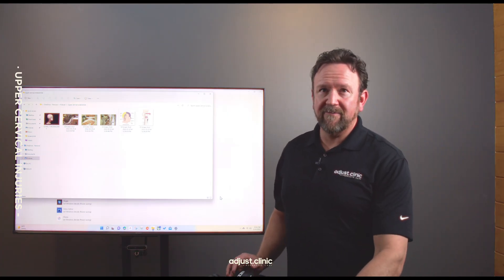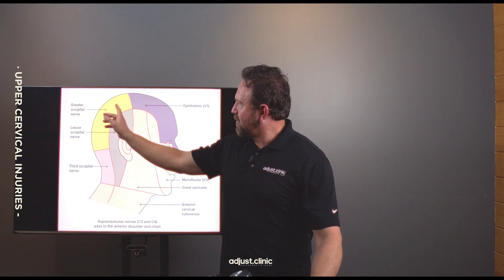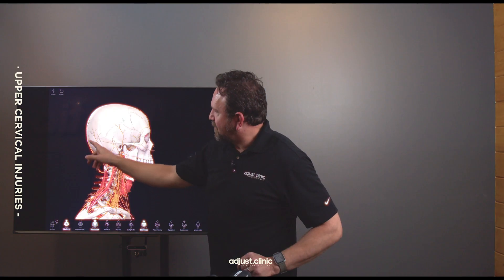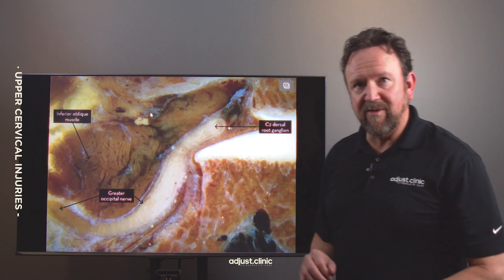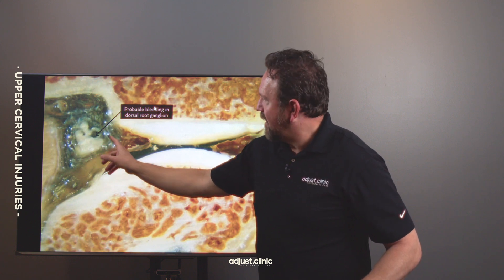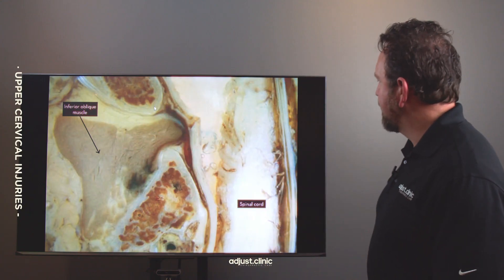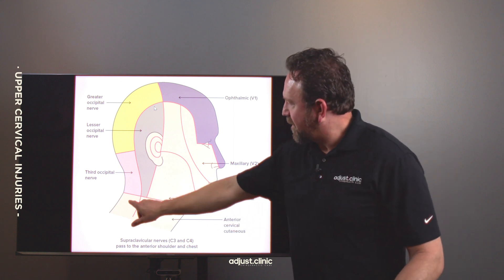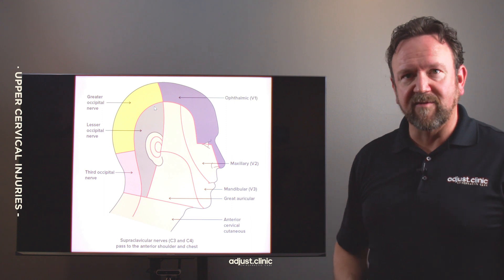Why you get headaches from whiplash injuries.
I recently got a copy of James Taylor's The Cervical Spine: An atlas of normal anatomy and the morbid anatomy of ageing and injuries.

What an eye opener. In this book Dr. Taylor took samples of over 200 human spines, both injured and uninjured, and he shows what happens to the ligaments, discs, joints, and nerves when you have a whiplash injury.

In this video, I give a book report showing how certain structures in the upper cervical spine become injured, and how the injured soft tissue can lead to headaches. The visuals really give you a better idea of how this happens compared to a friendly anatomy app.